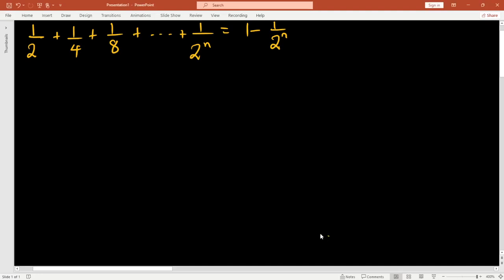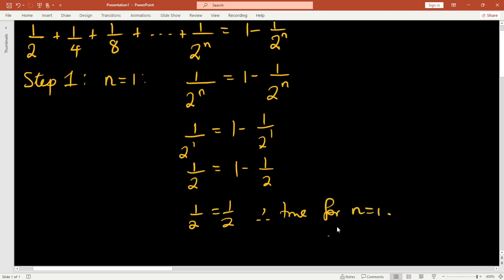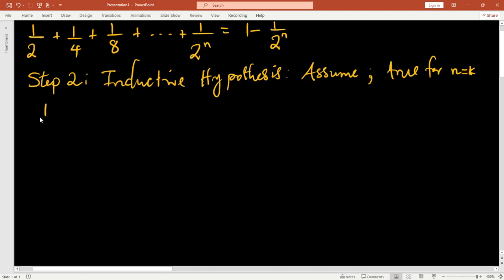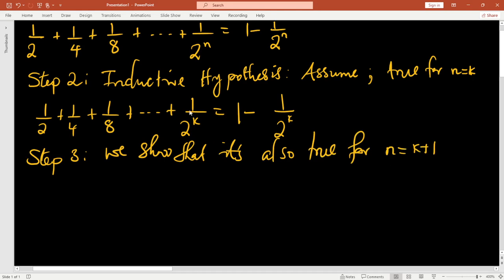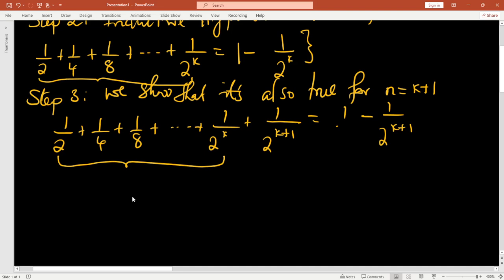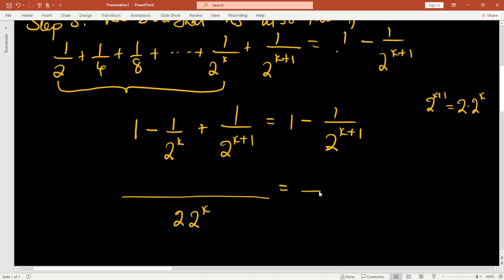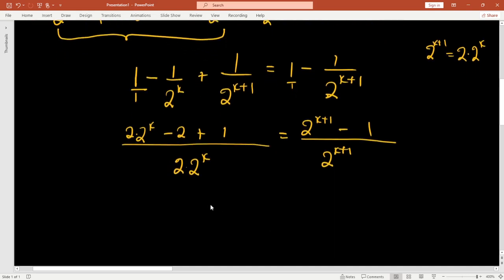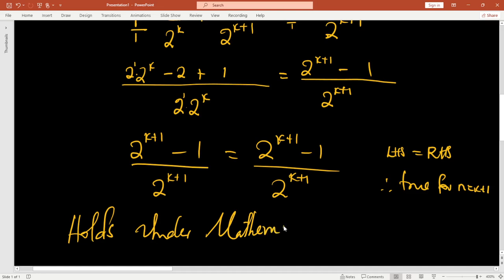Mastering Mathematical Induction: A Step-By-Step Guide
Dive into the world of mathematical proofs with our comprehensive guide to mathematical induction! In this video, we'll explore the fundamental principles and techniques of mathematical induction, a powerful tool for proving statements about all positive integers.

1. *Base Case*: Understand the importance of establishing a solid foundation for your proof.
2. *Inductive Hypothesis*: Learn how to assume the statement is true for a given value (k) and use it to prove the next case (k+1).
3. *Inductive Step*: Discover how to bridge the gap between the hypothesis and the conclusion.

*Topics Covered:*

- Understanding the base case and inductive hypothesis
- Step-by-step example of proof using mathematical induction

*Perfect for:*

- College students studying discrete mathematics or proof-based courses
- Anyone interested in mathematics and logical reasoning

Share your thoughts, questions, and favorite math problems in the comments below! Let's build a community of math enthusiasts together.